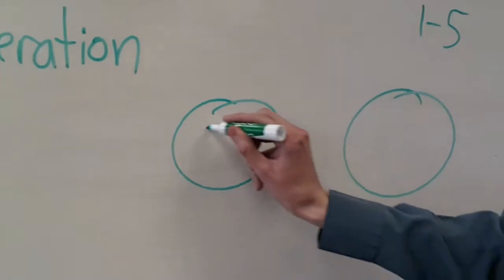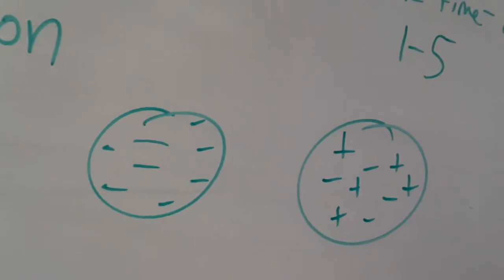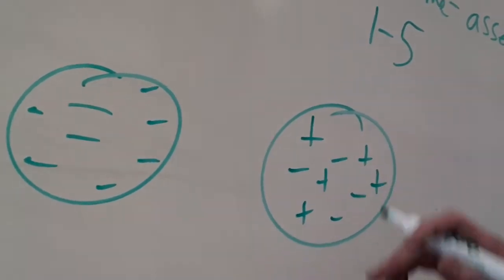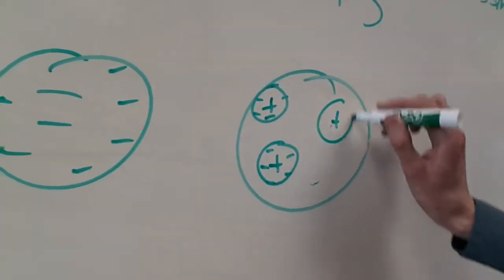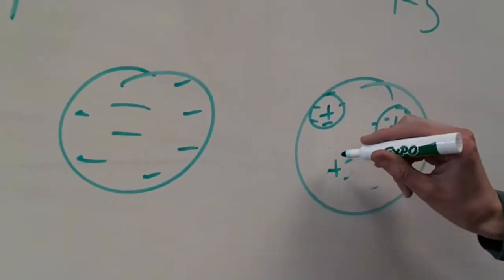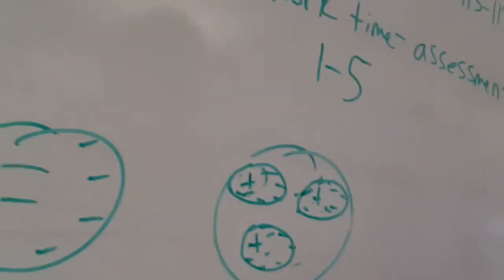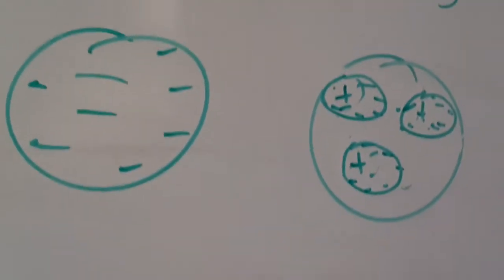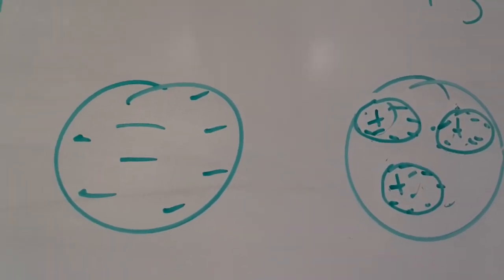Lt 117 - neutral object attracted to charged object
(117) Explain why a neutral conductor is attracted to a charged object.